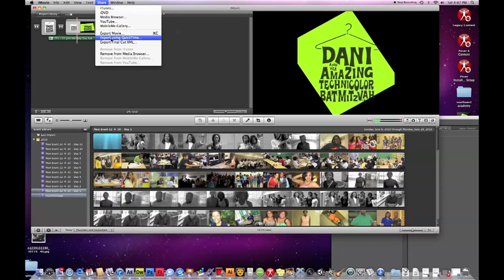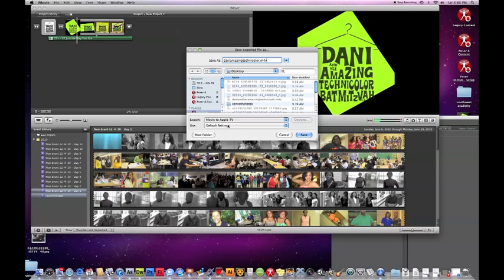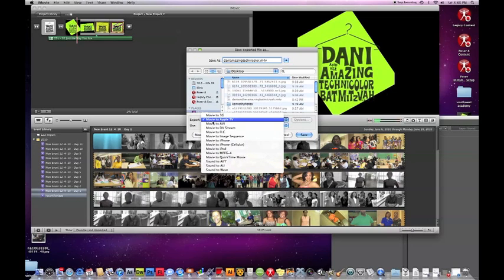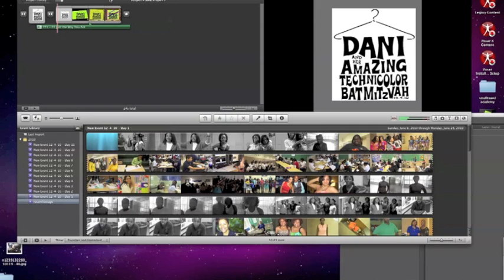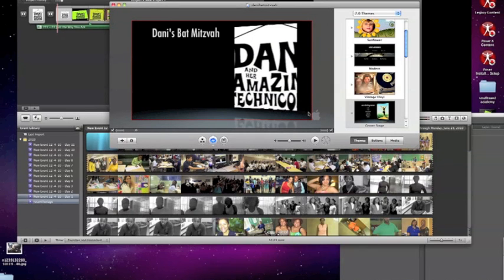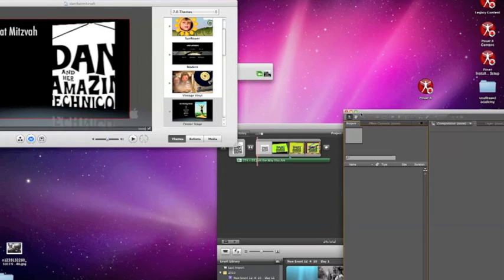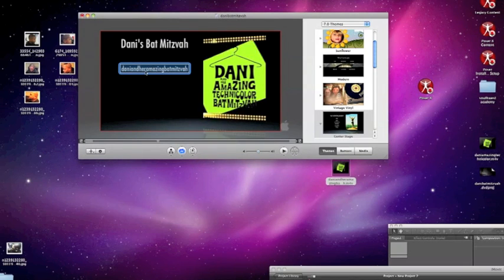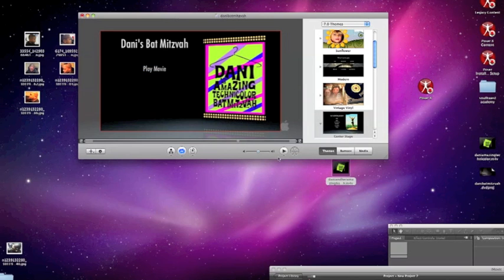iMovie to iDVD Export Tutorial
I hope this saves somebody some question marks and headaches. Not every format works on Standard DVD players...and some are definitely better than others. More Tutorial videos on the Mac OSX are definitely coming. :-) Please leave feedback, to motivate me to do more!

Please Note: This is NOT an iDVD tutorial...this is a how to on the actual export process from iMovie to iDVD. iDVD tutorial coming in the very near future! :-D